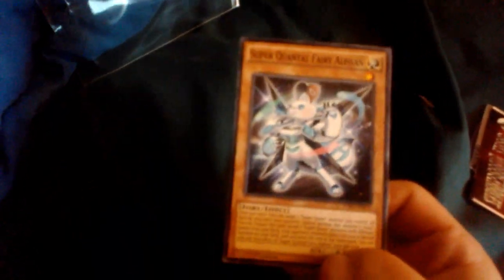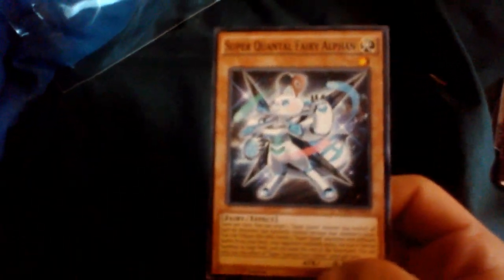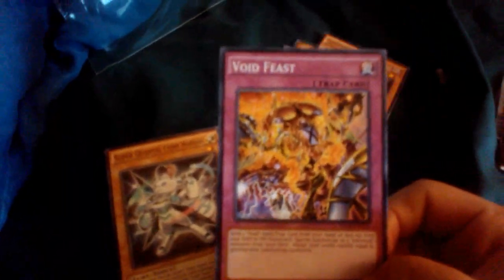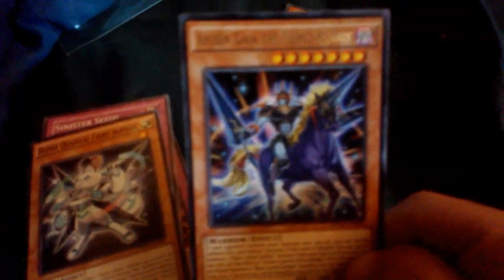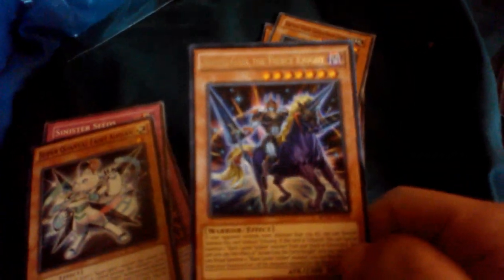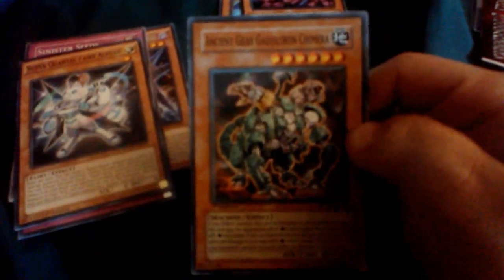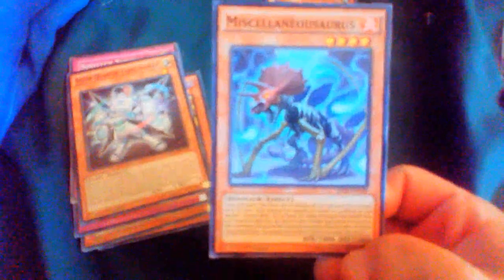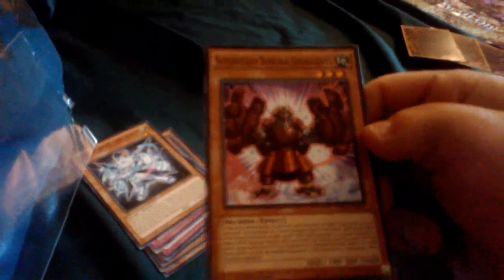Coolest... Pull... EVER!!!!!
Look what I got. 😀